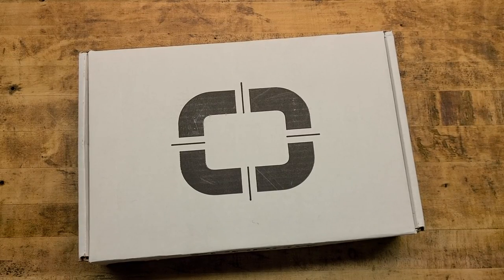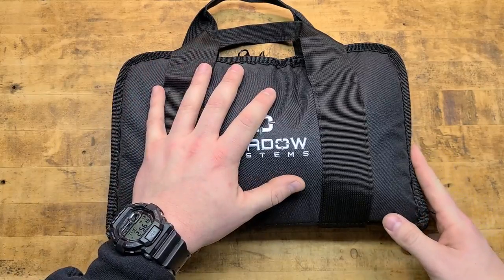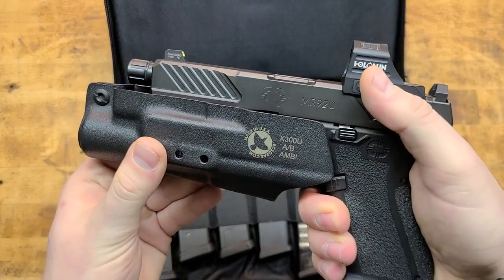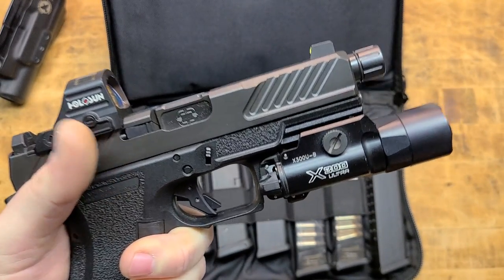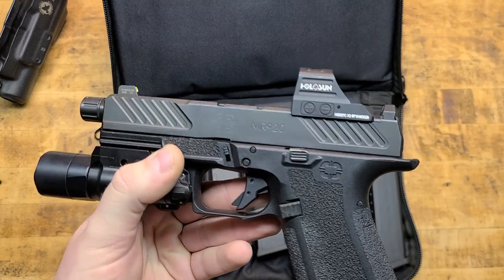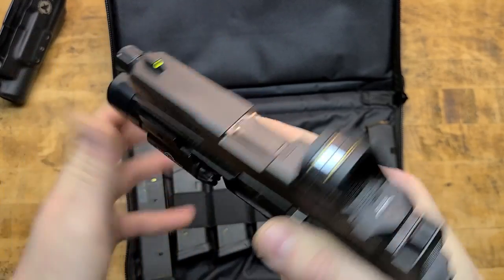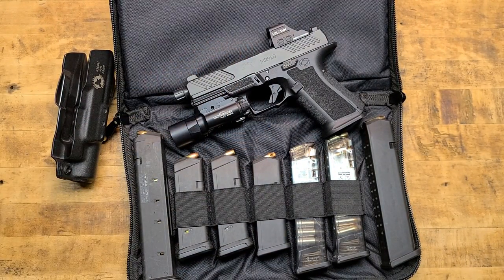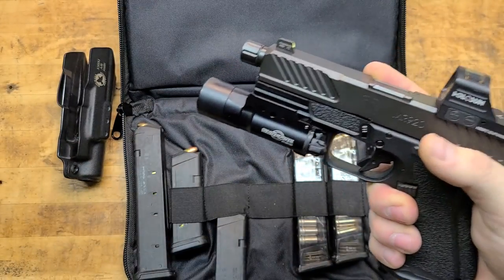SHADOW SYSTEMS MR920 FULL REVIEW